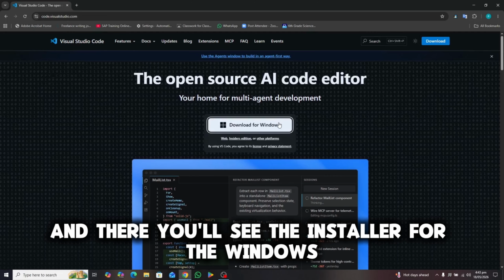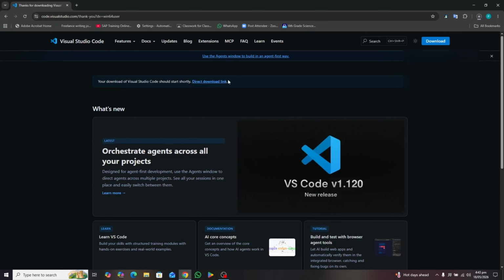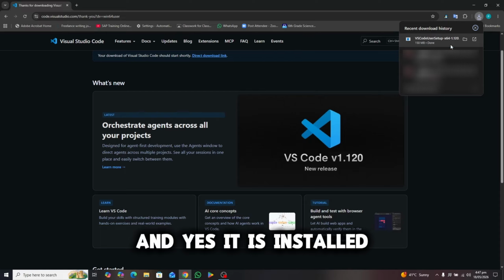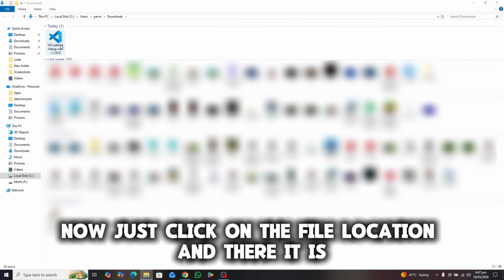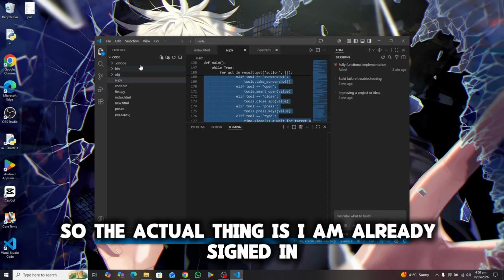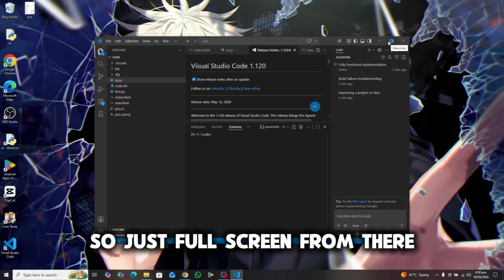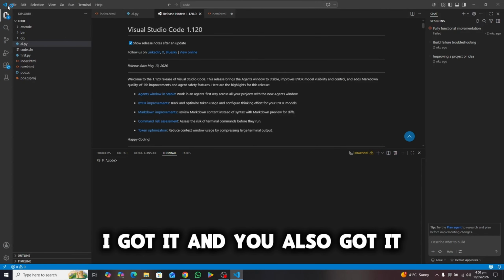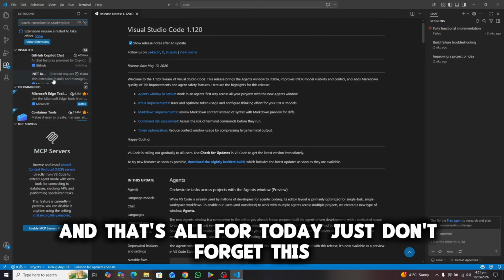How to Install VS Code on Laptop (2026 Beginner Guide)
Are you ready to start coding? In this step-by-step tutorial, you'll learn exactly how to download and install Visual Studio Code (VS Code) on your laptop or PC.

Visual Studio Code is the most popular, free, and lightweight code editor used by professional developers worldwide. Whether you are a complete beginner or looking to set up a new laptop for web development, programming, or data science, this guide will get you up and running in minutes!